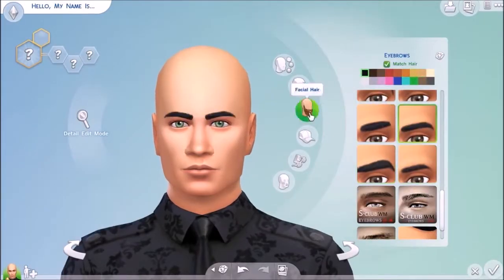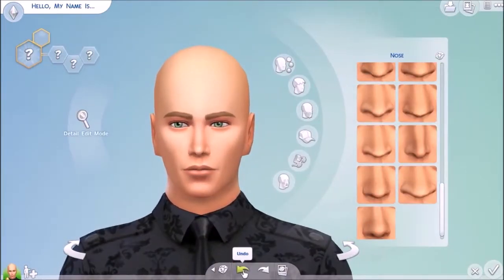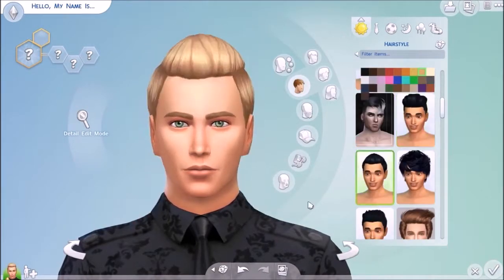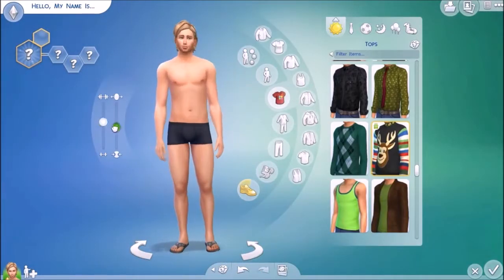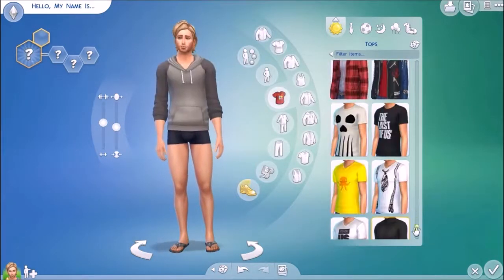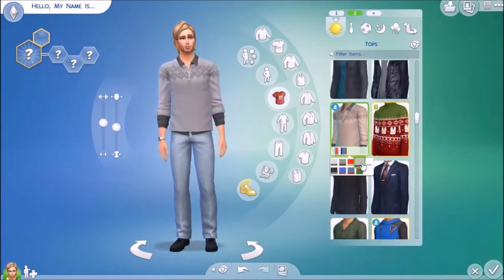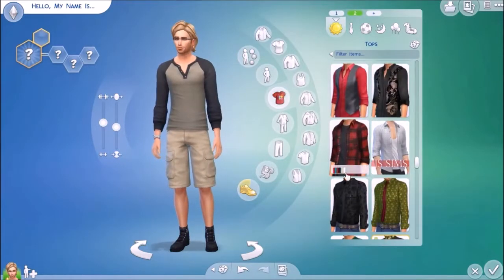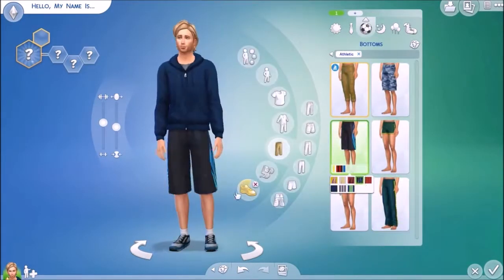The Perfect Man! Credits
So this sim is made by My Friend Divya!!
Give it a Big Thumbs Up!
Divya's Twitter
Origin ID: IISuperSimII